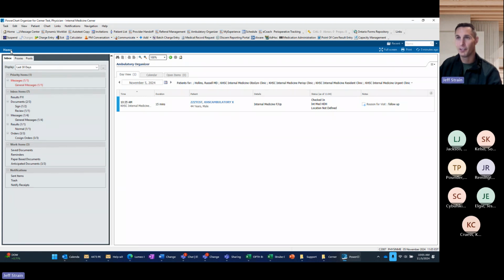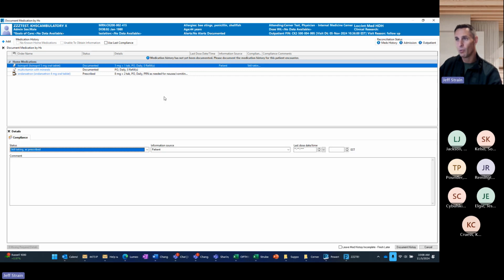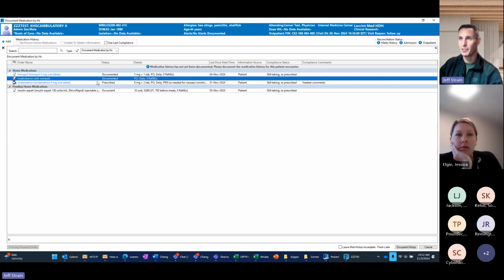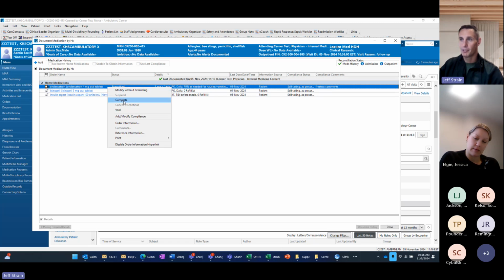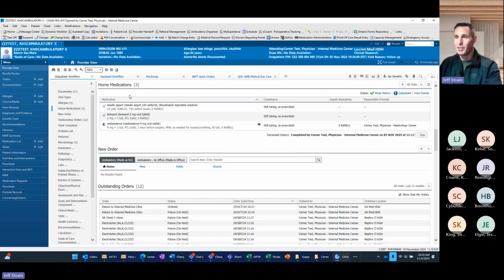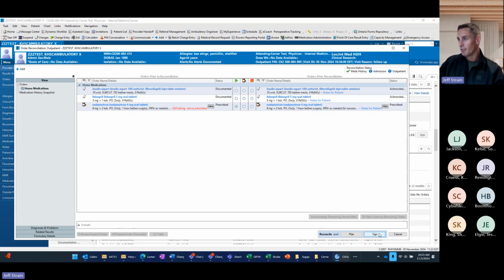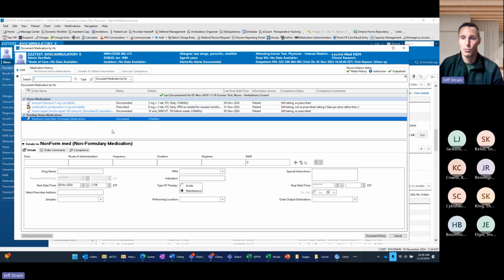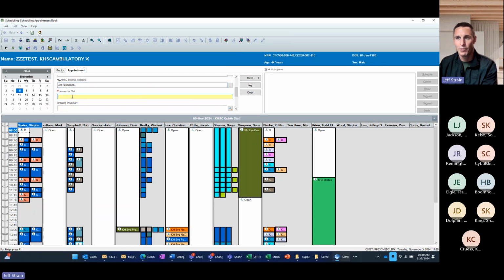Change Management Regional Working Group - Ambulatory - 2024-11-05 Meeting Recording